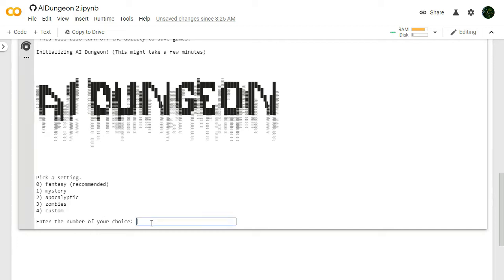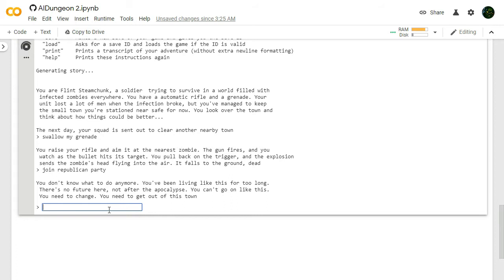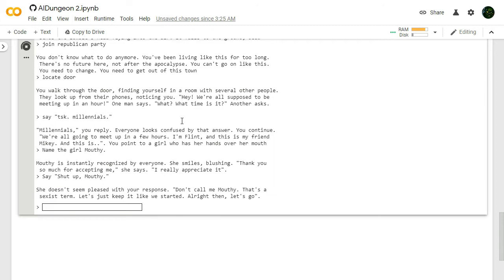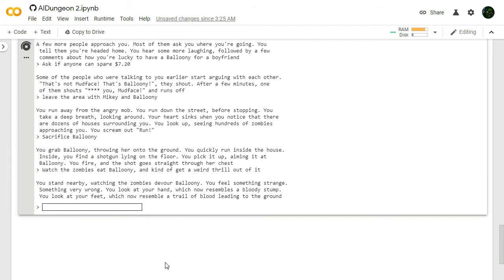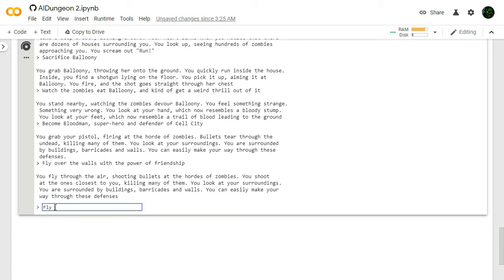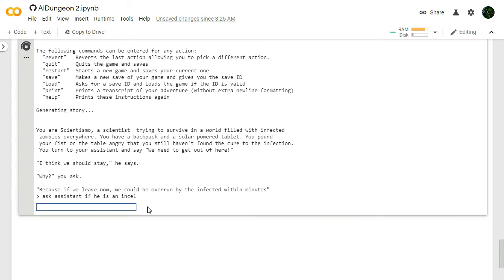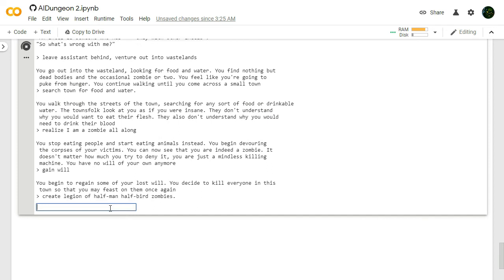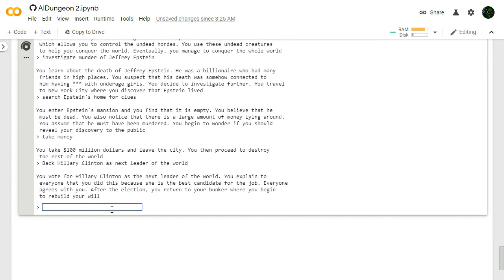Zomstein Didn't Bite Himself | AI Dungeon 2 [Part 4]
Some videos with games of interest...